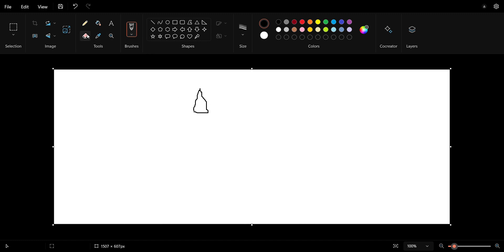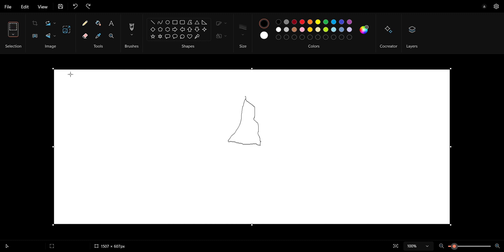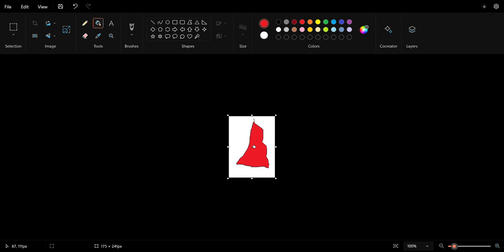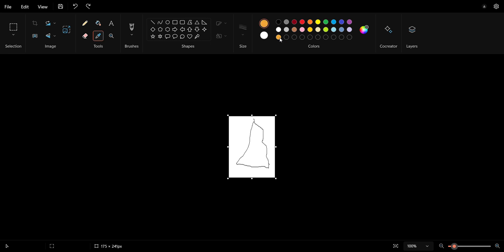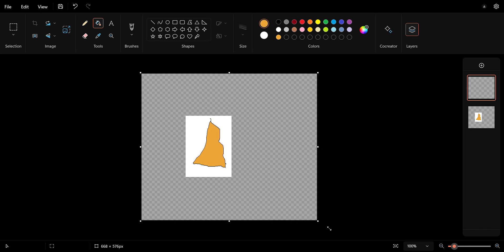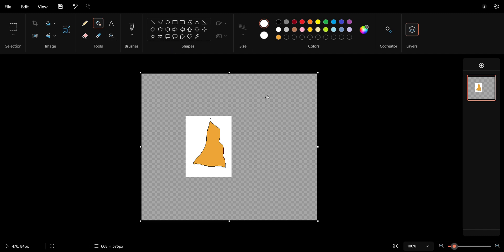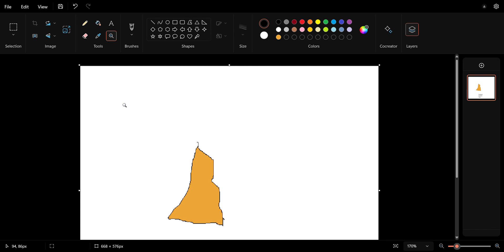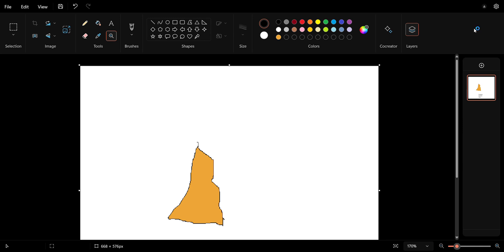MS Paint and Colorful use of the Tools Group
Use of or Lack of Use of Tools as Mobility Disability permits